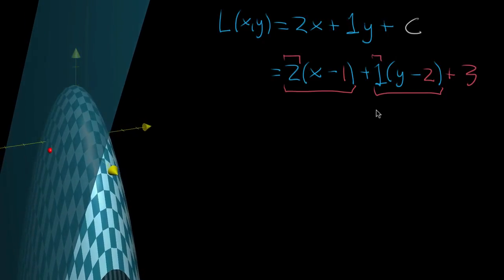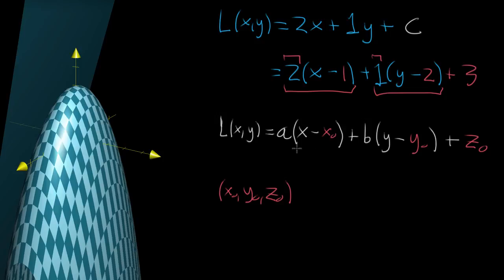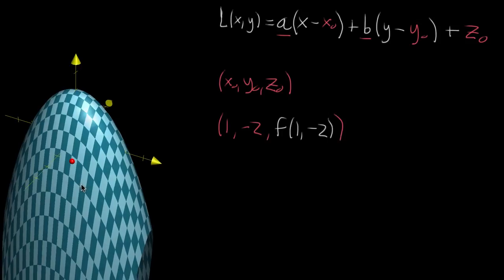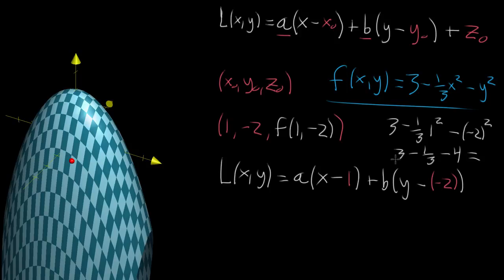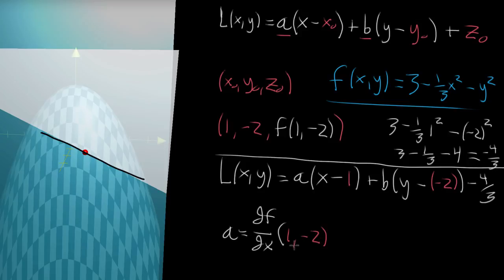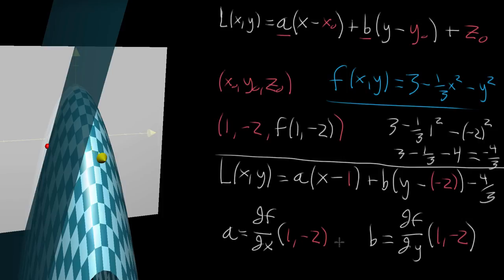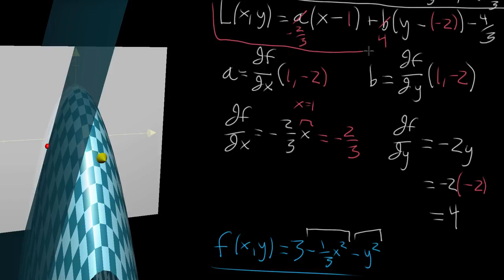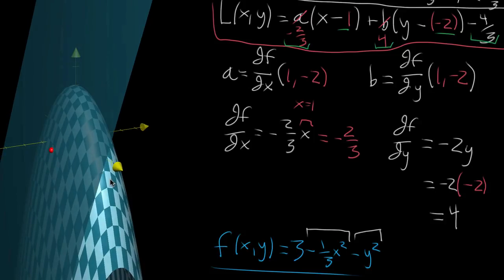Computing a tangent plane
Here you can see how to use the control over functions whose graphs are planes, as introduced in the last video, to find the tangent plane to a function graph.